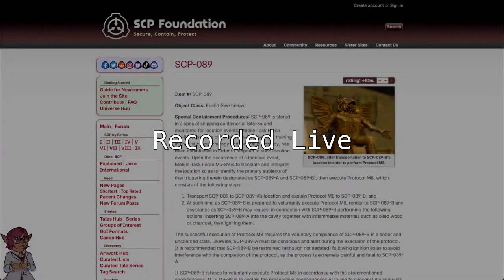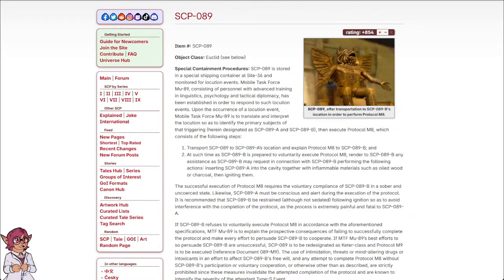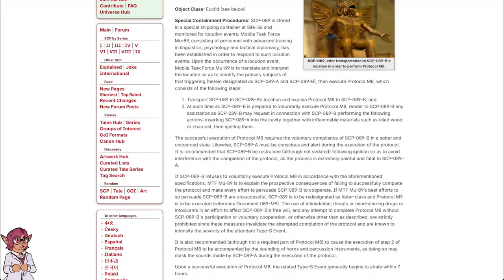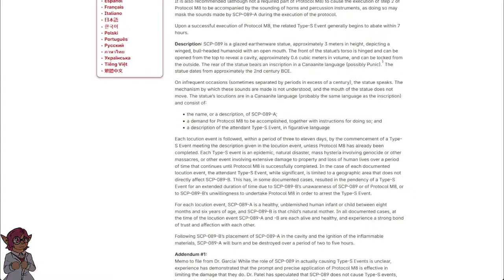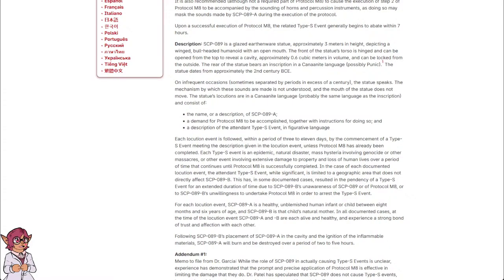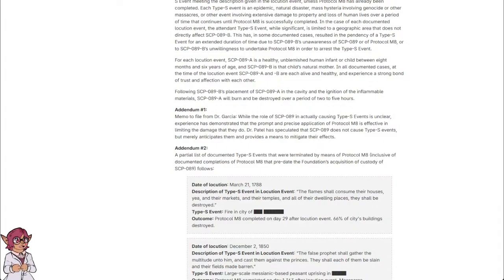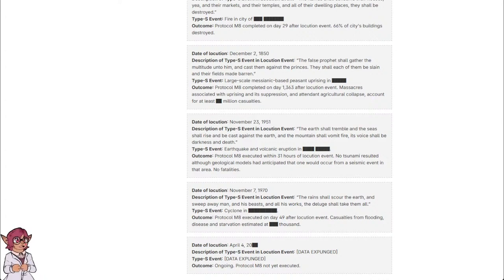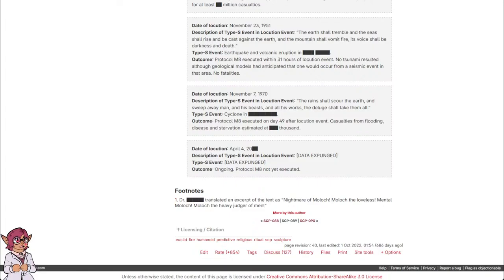SCP-089 "Tophet" [SCP Wikidot]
Your stop.

Article by "spikebrennan".

Sections:
00:00 - Classification
00:19 - Special Containment Procedures
04:50 - Description
08:27 - Addendum 1
08:53 - Addendum 2